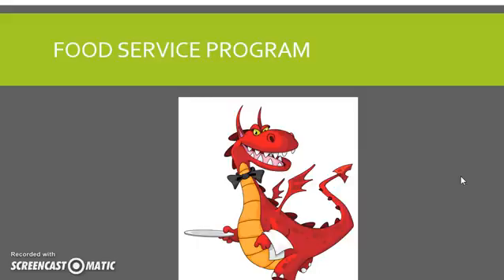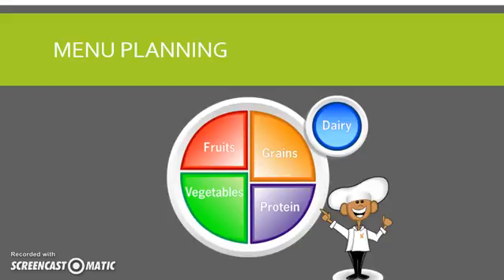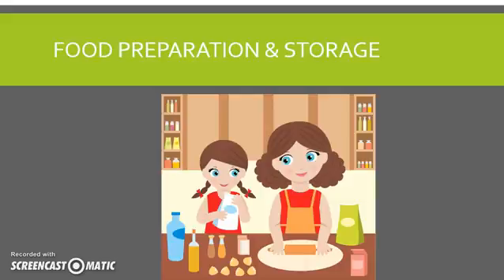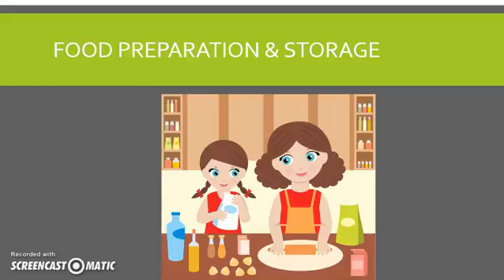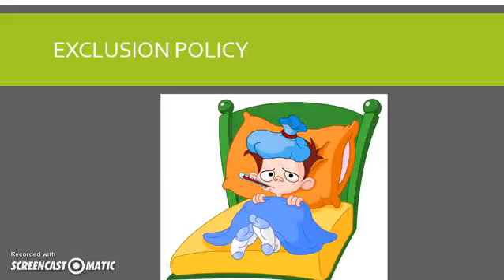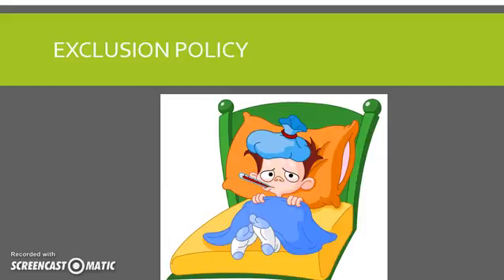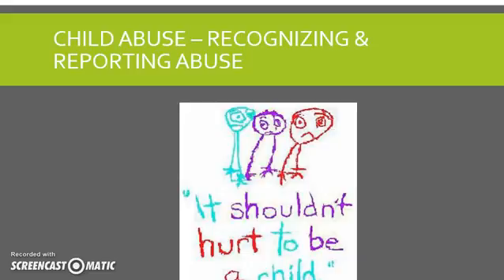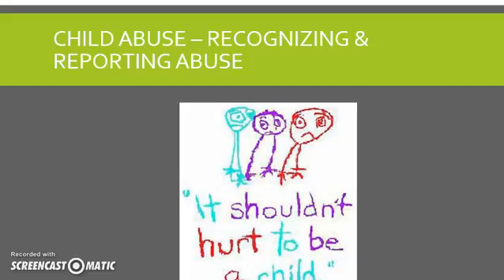FSW 283 Module 6 Managing the Food and the Health & Safety